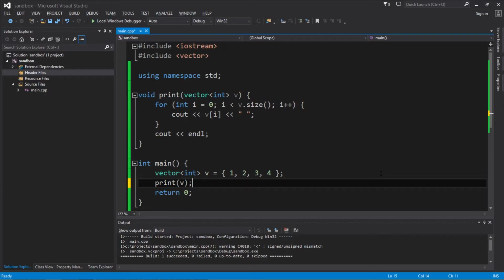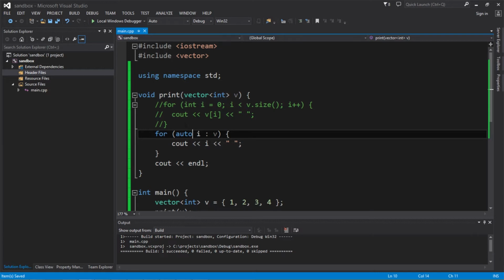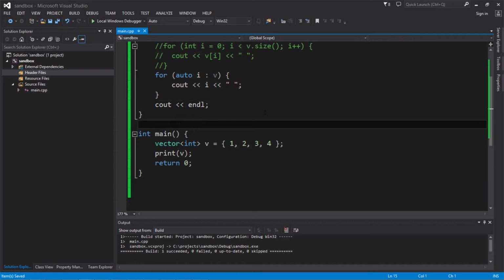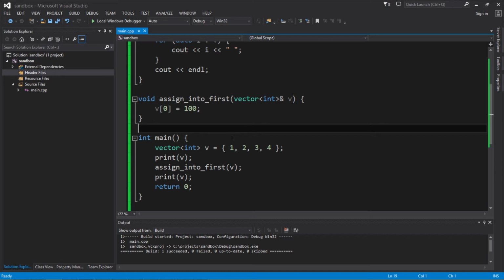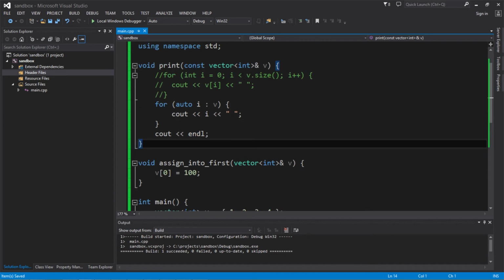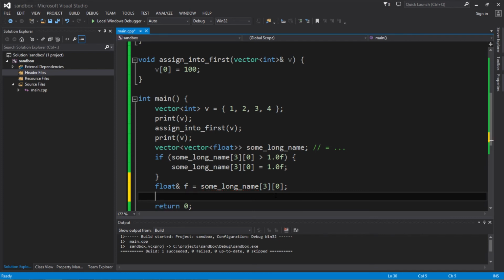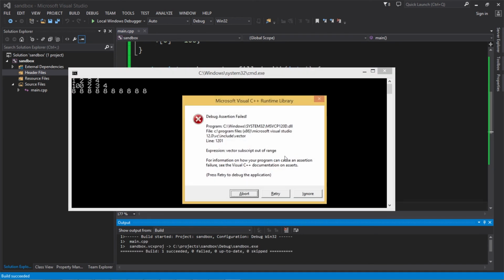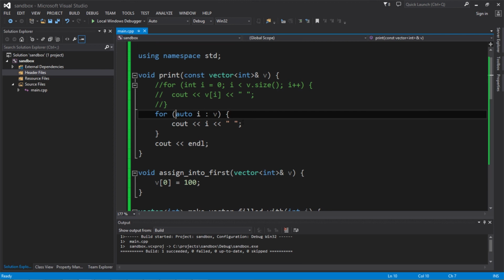References, range-for, auto, const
ERRATA: at the end, I mention a marginally useful way to use "const" in range-for loops but accidentally left the example as "for (const auto i : vec)" while it should have been "for (const auto& i : vec)".